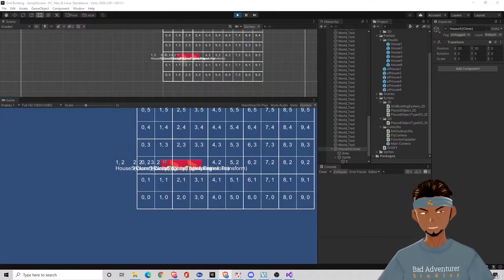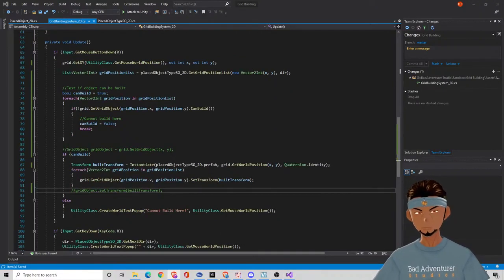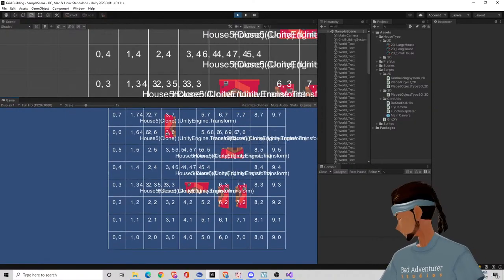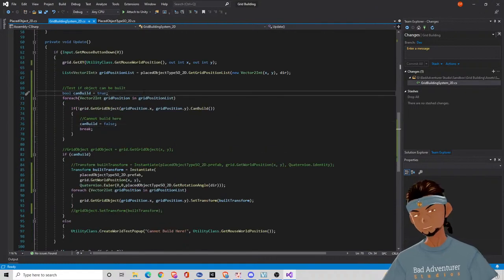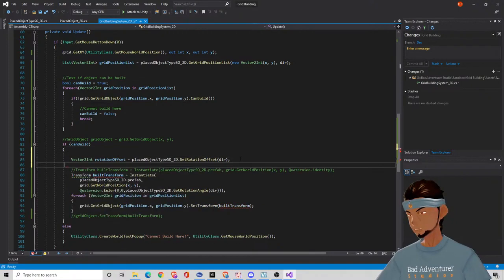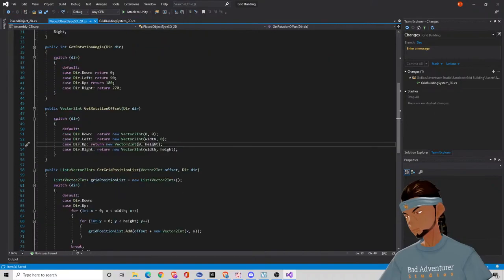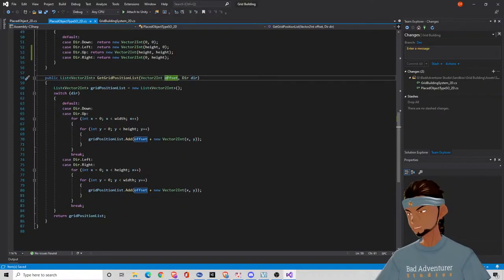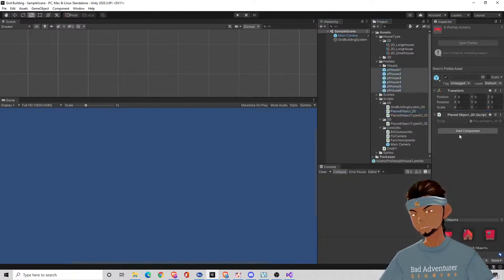Bad Adventurer Studios Dev Stream Grids Pt 11